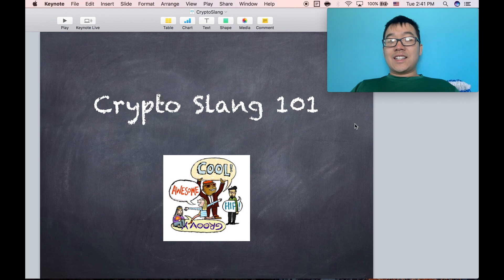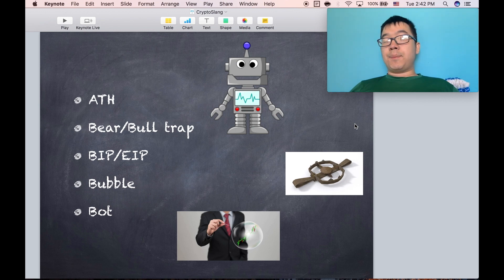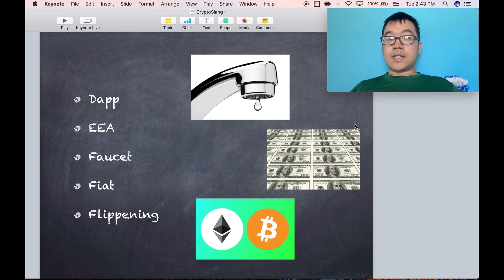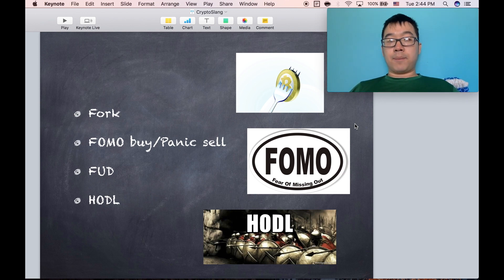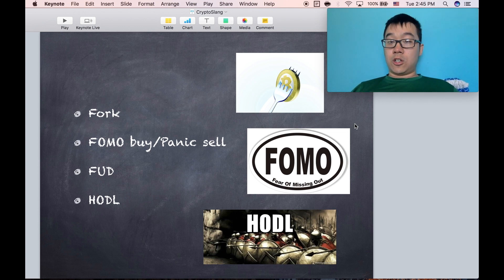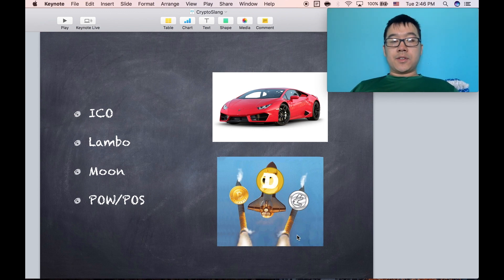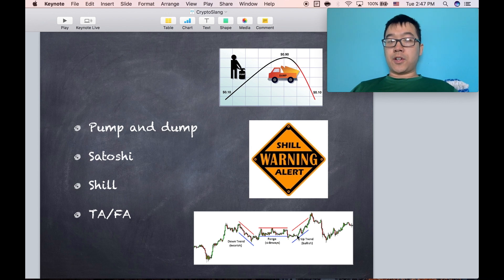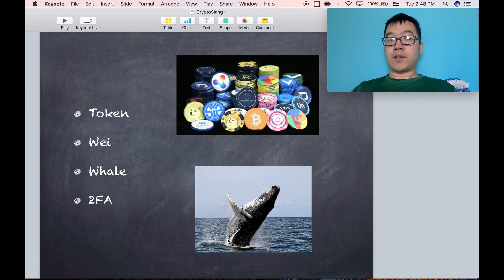HODL, ATH, Whale - What Do These Mean? Crypto Slang EXPLAINED!!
Have you been around Reddit, Facebook, or YouTube cryptocurrency communities and heard terms such as HODL, ATH, FUD, Shill, Whale, etc. and wondered what they all mean? If so, check out this video where I compiled a list of these common terms and define them!